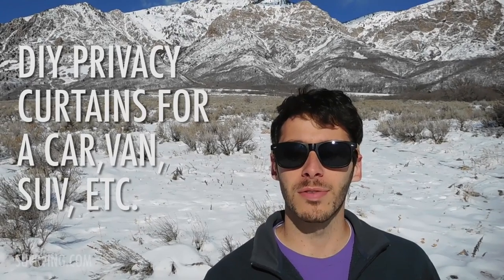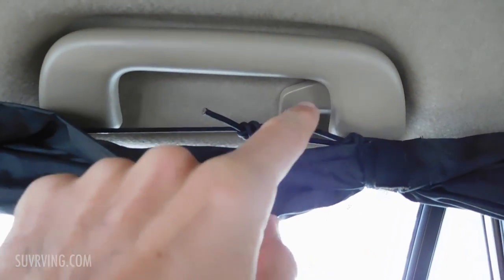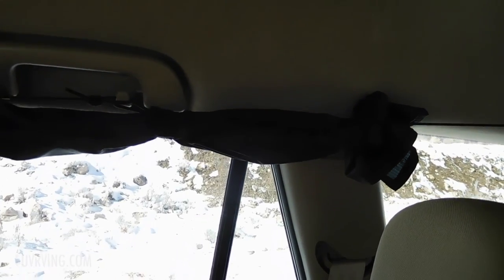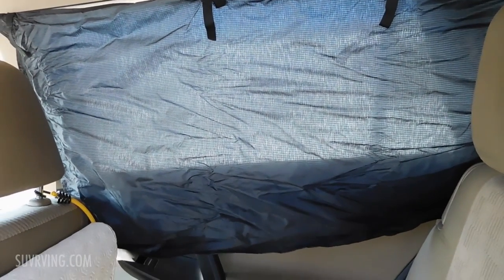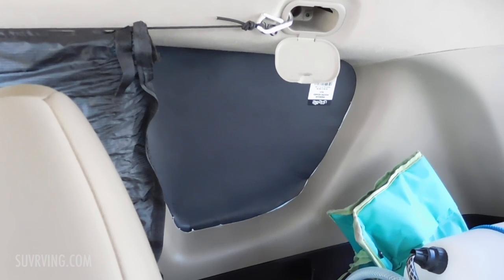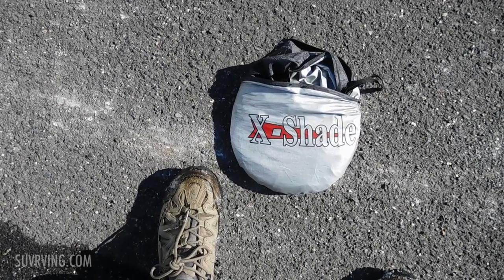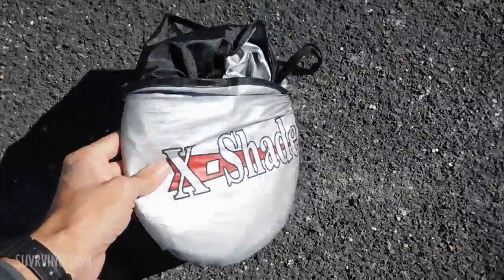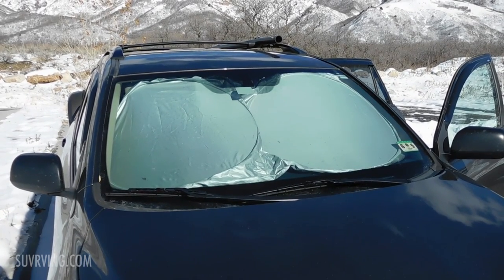DIY Curtains for a Van, Car, SUV, etc.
I camp a lot in my SUV, and I wanted to make some curtains or other type of window covering to give myself a bit more privacy. I didn't want to drill anything into the interior of my vehicle or use Velcro. After a lot of trial and error, I came up with a few different solutions for the different parts of the vehicle. That's what you see in this video.

Good for vandwelling, living in a van, RVing, SUV RVing, car camping, SUV camping, sleeping in an SUV, and more.